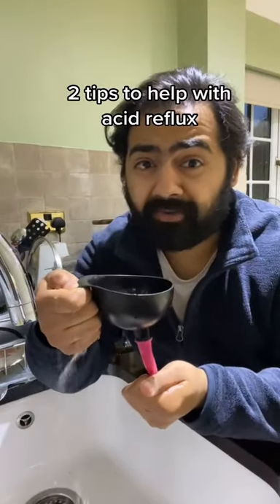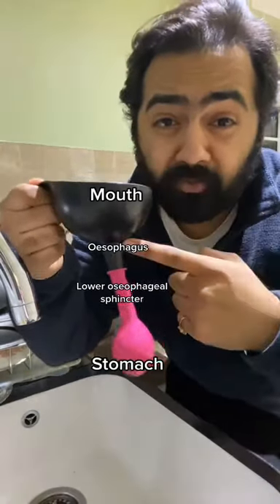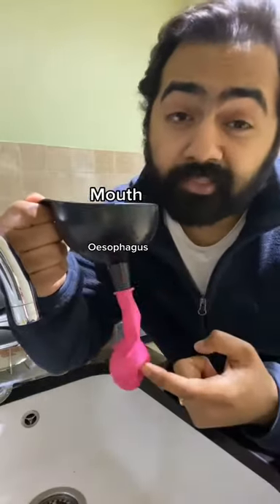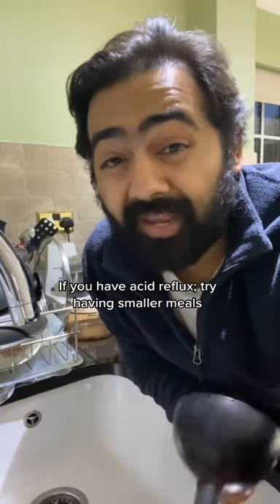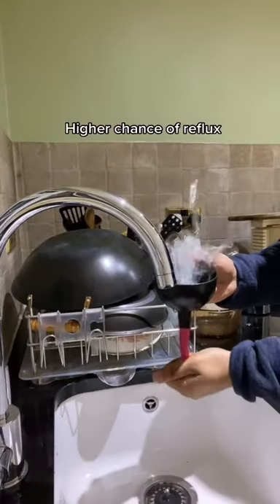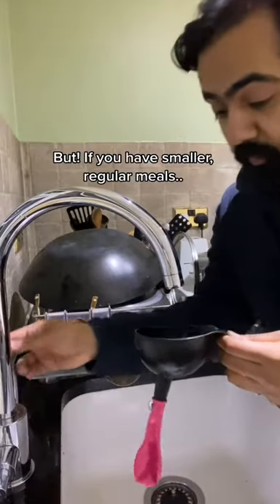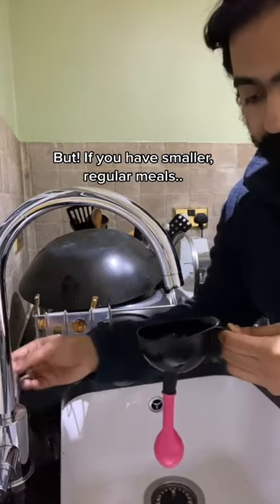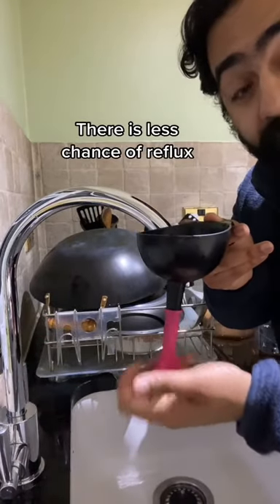2 tips for acid reflux